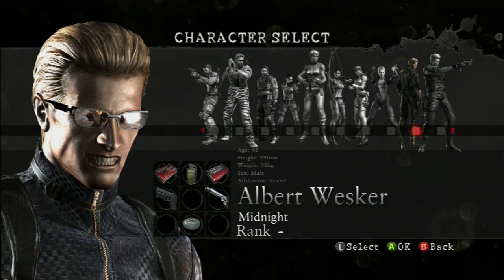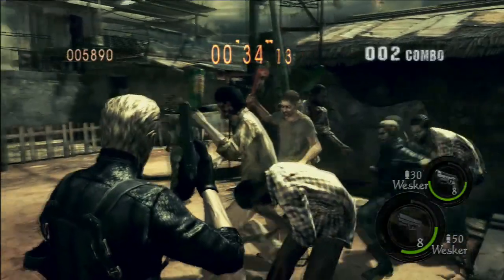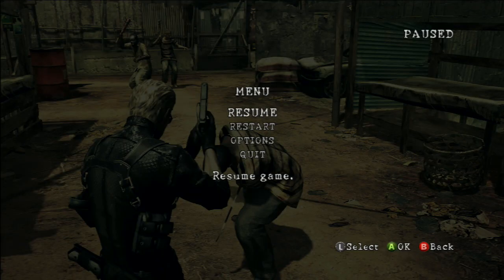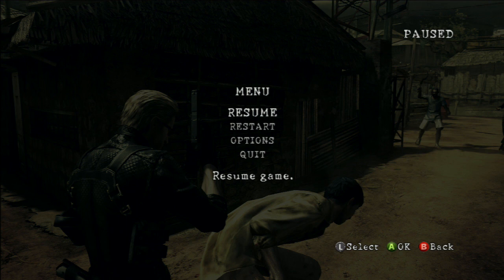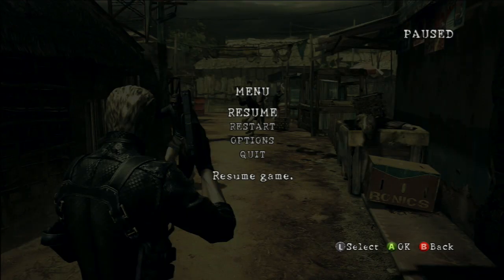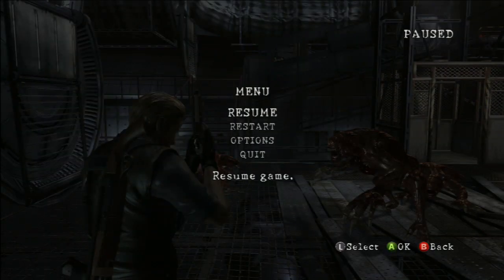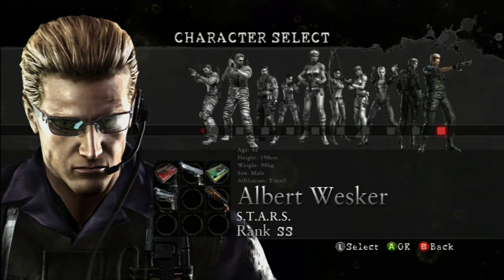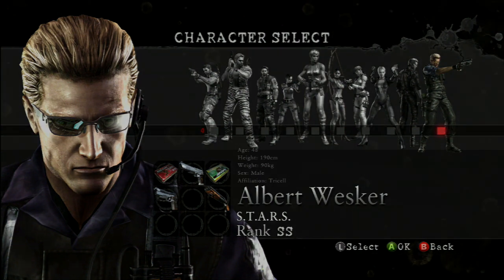Resident Evil 5 | Melee Moves (HQ) | Albert Wesker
Albert Wesker is the main antagonist of the Resident Evil franchise, but his arsenal of melee is unmatched. His signature Cobra Strike is known by all hardcore fans and even was passed down to Jake in RE6. The names of the moves are another story, Capcom were high when they named his moves:

Head: Cobra Strike
Arm (Front): Panther Fang
Arm (Back): Jaguar Kick
Leg (Front): Tiger Uppercut
Leg (Back): Mustang Kick
Floored: Windfall
Grapple Breaker: Ram Horn
Front Finisher: Ghost Butterfly
Back Finisher: Rhino Charge
Special Move: Knee Cannon
Licker Counter: Tiger Uppercut
Licker Kill: Stab

Cobra Strike and Rhino Charge are the coolest moves. =D

Partner: VastStraw285